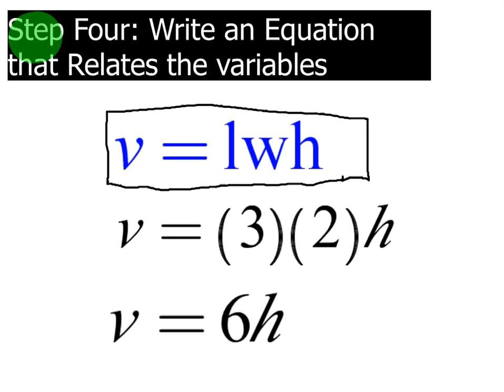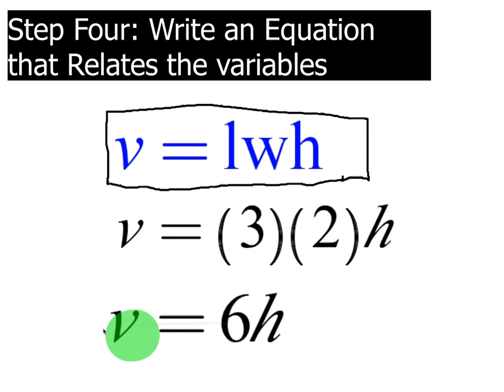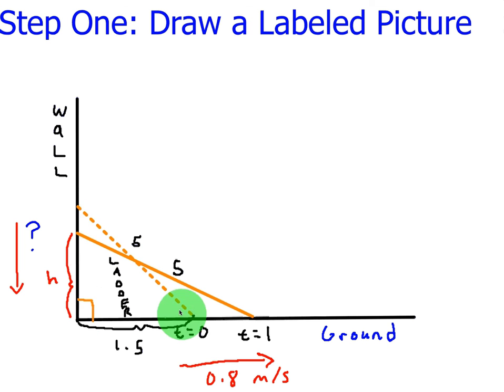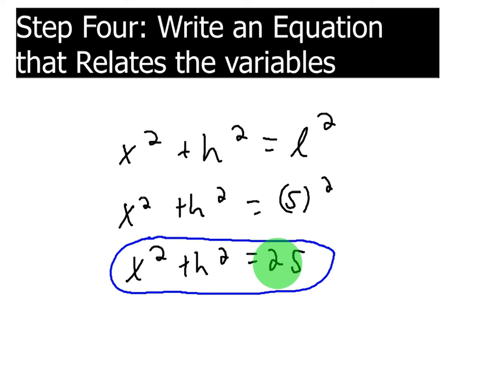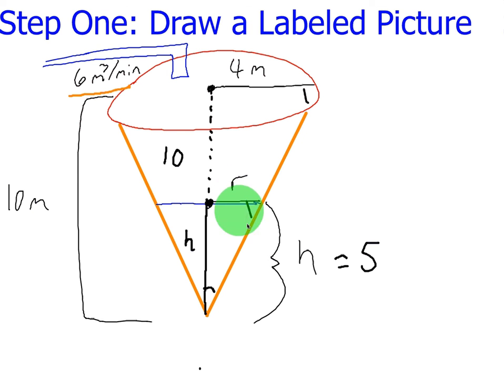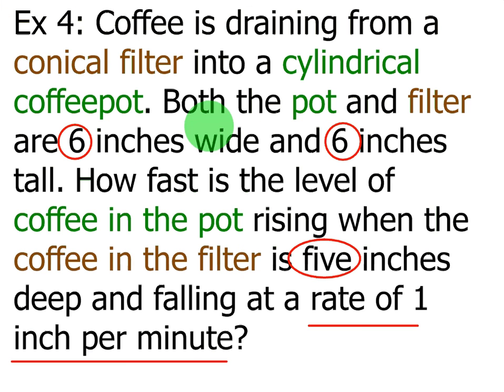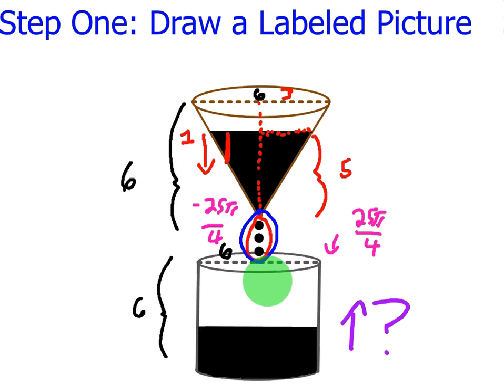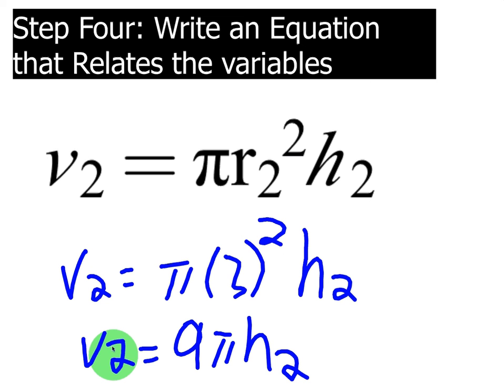Related Rates (Step 4: Write an Equation that Relates the Variables)